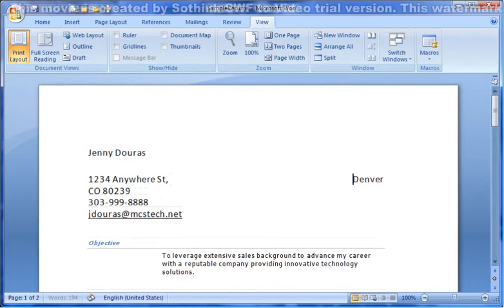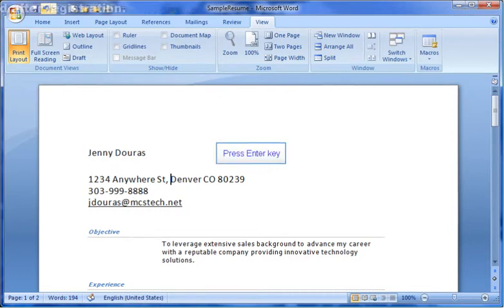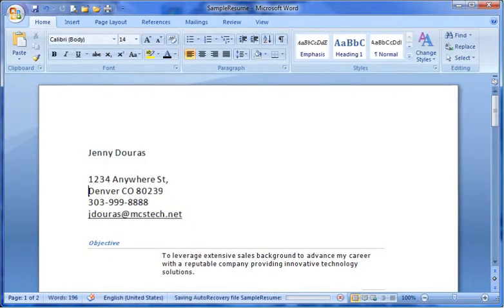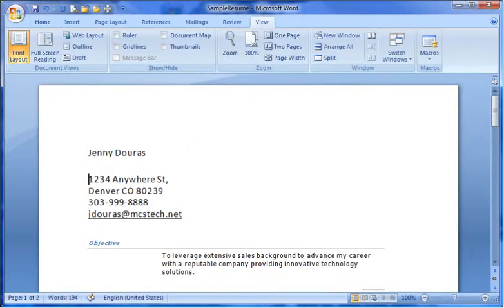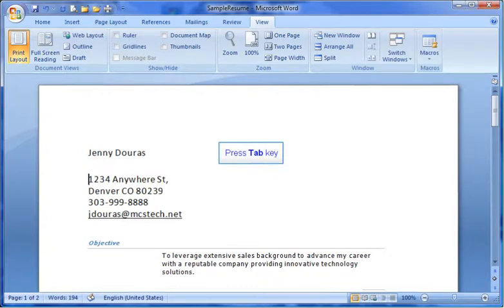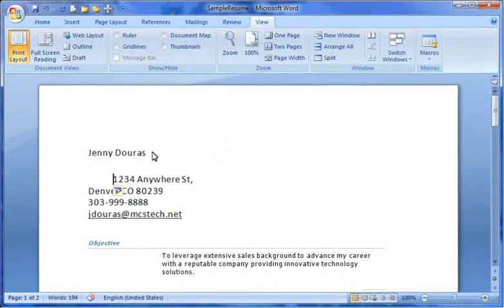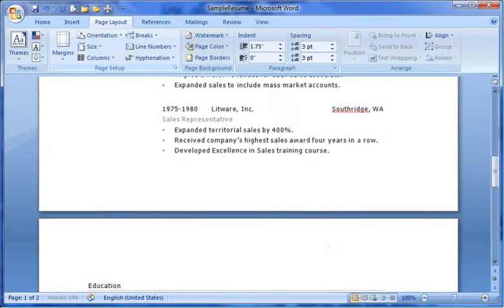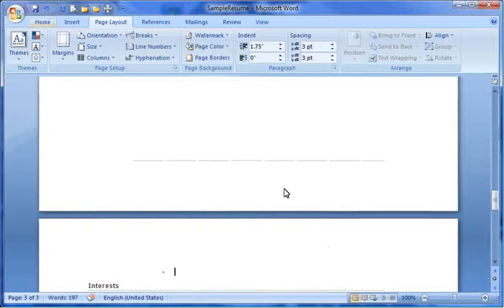Enter page pages breaks and format a document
This tutorial shows how to format a document with the enter and tab keys.